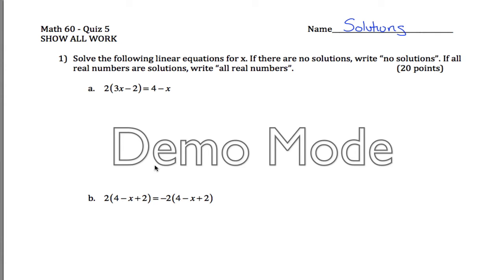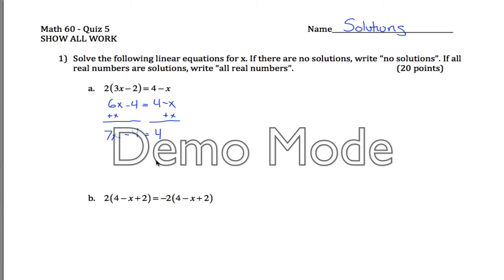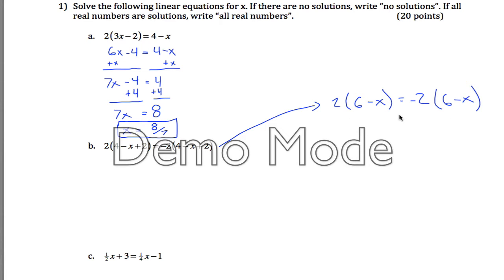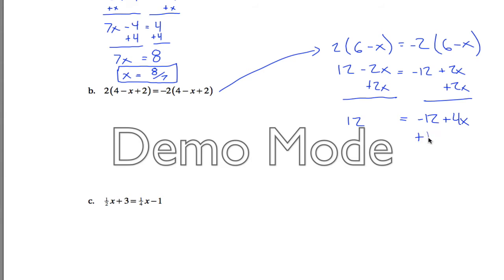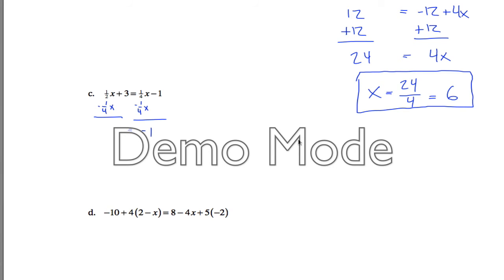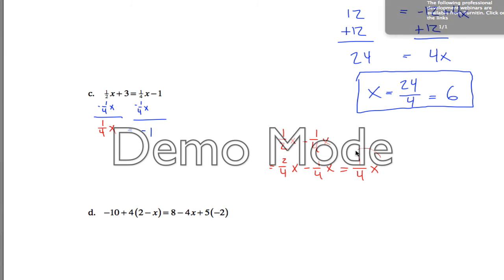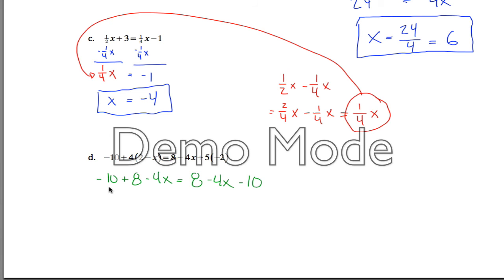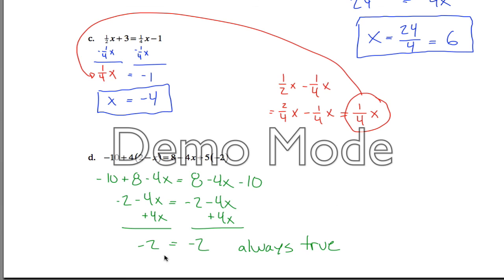Linear equations quiz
Quiz 5 - math 60 - fall 12 - All videos listed and organized